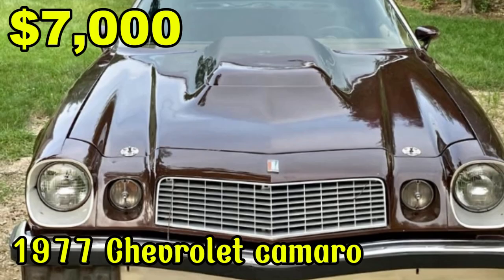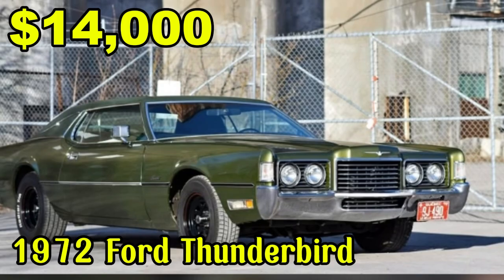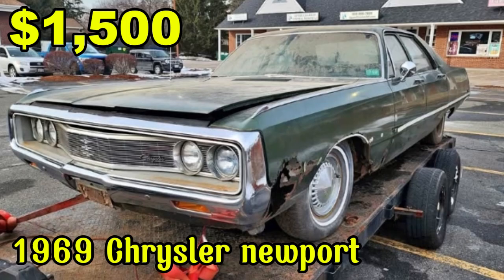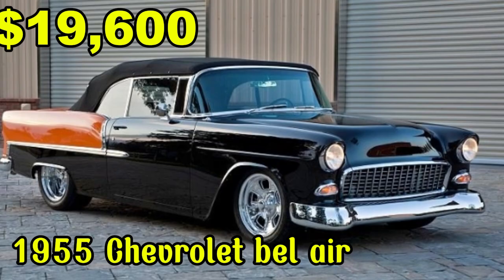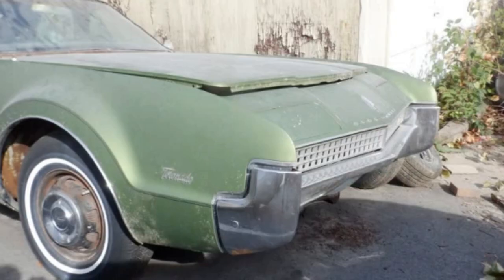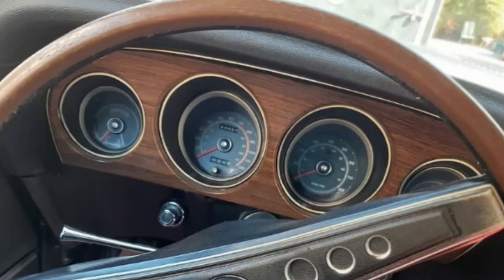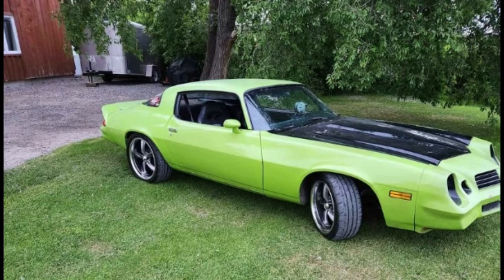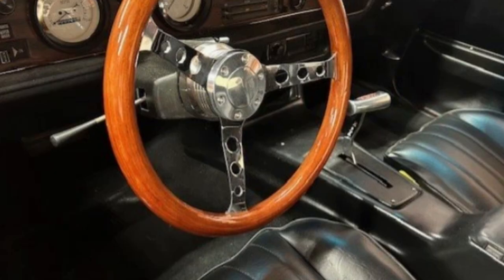Cheapest Daily Driver: 15 Classic Cars For Sale Under $10,000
This video reviews the "Cheapest Daily Driver: 15 Classic Cars For Sale Under $10,000" from Facebook. So, for those of you who love searching for classic cars but are confused about which one to choose, this is the perfect channel for you. Here, you'll find affordable cars with outstanding quality even by today's standards. Watch it now!